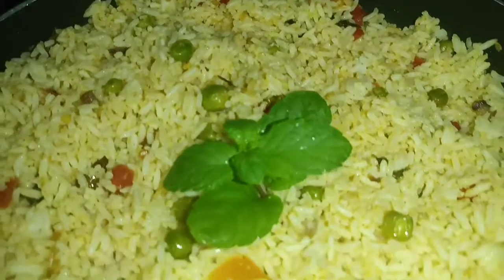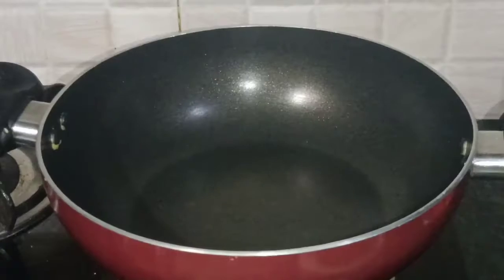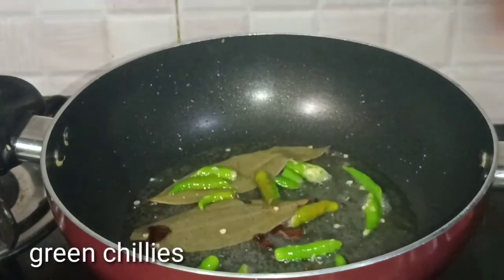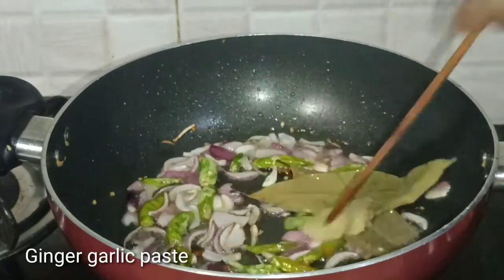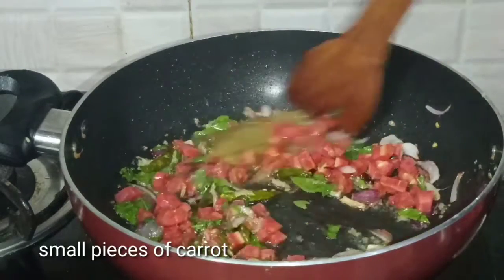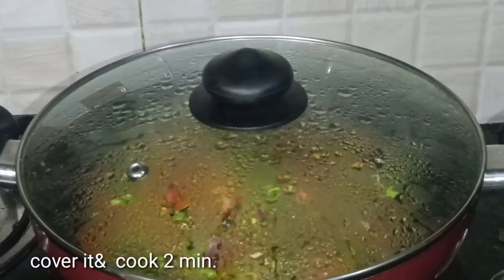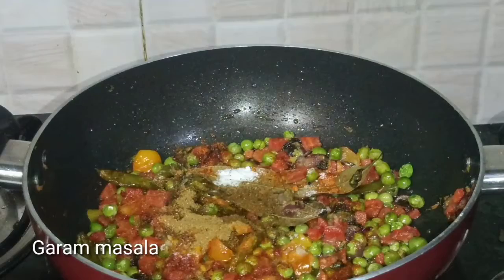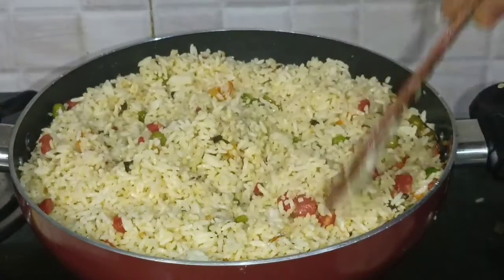మిగిలిన అన్నంతో మసాలా రైస్ 😋leftover Rice- masala Rice 👌popu Annam in Telugu 😊 Lovely Cooking.